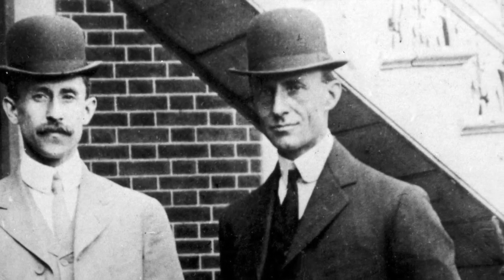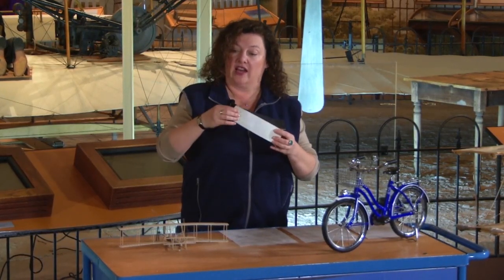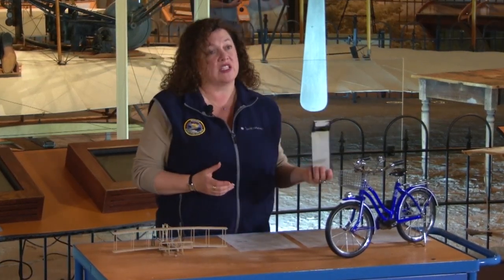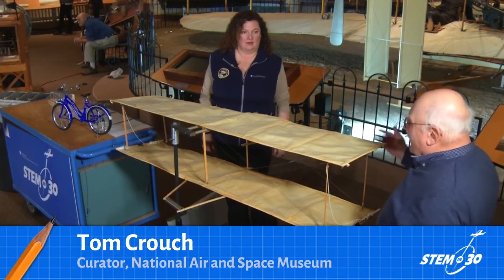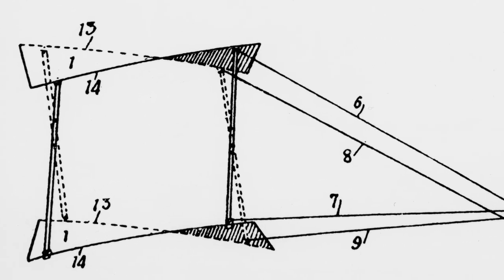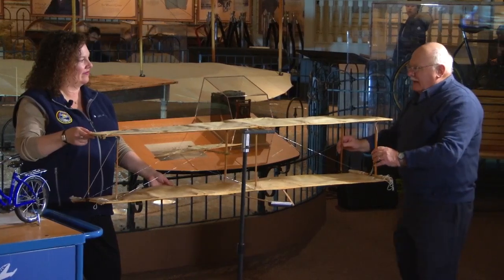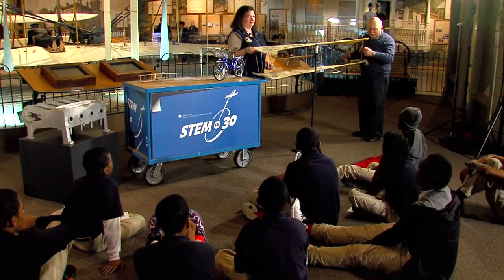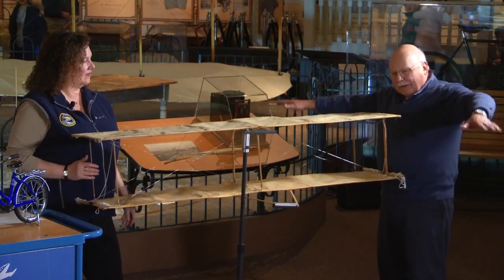Wing Warping the Wright Way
Beth Wilson, host of STEM in 30, and Tom Crouch, curator at the National Air and Space Museum, demonstrate the innovative concept of wing warping. The Wright brothers developed the mechanism of wing warping to control the roll of an aircraft in flight.

Find more STEM in 30: airandspace.si.edu/stemin30